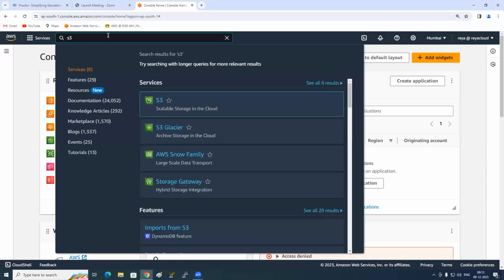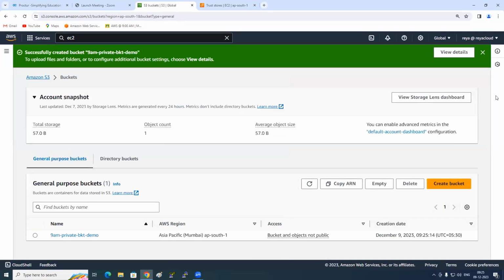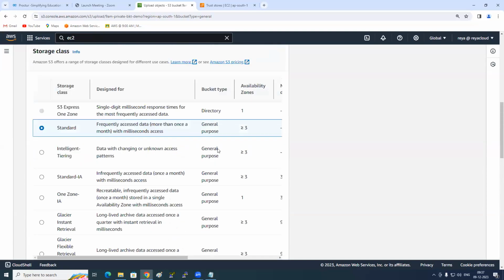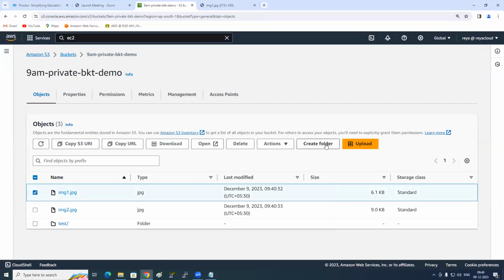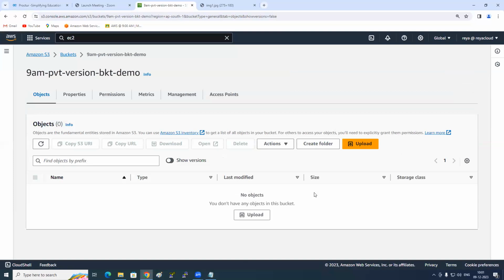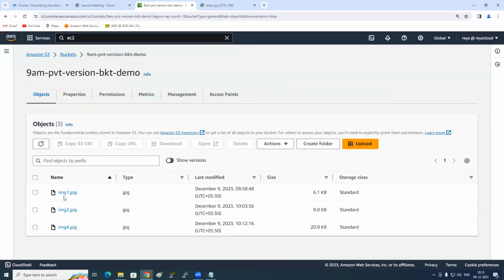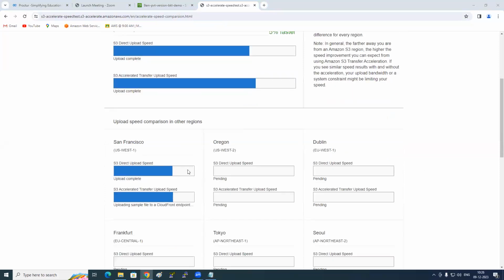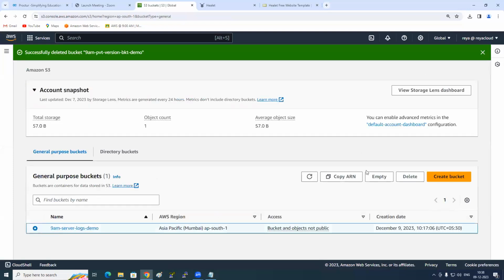AWS COURSE SESSION 39